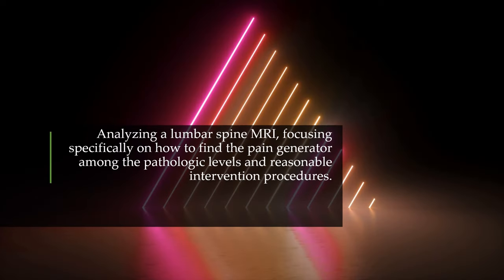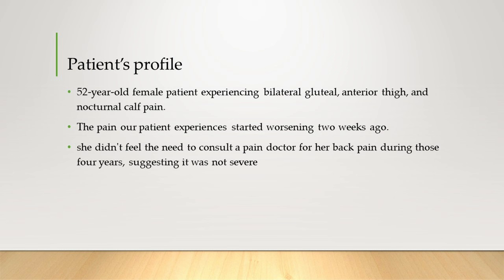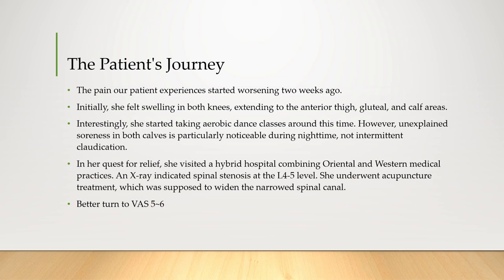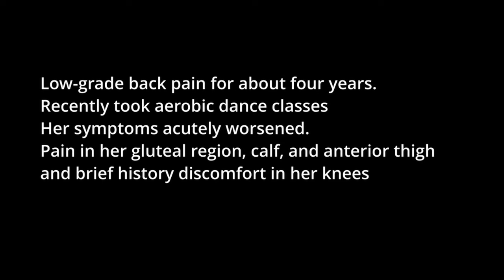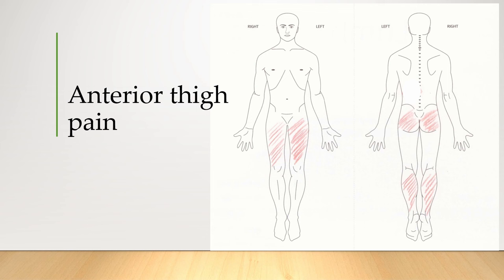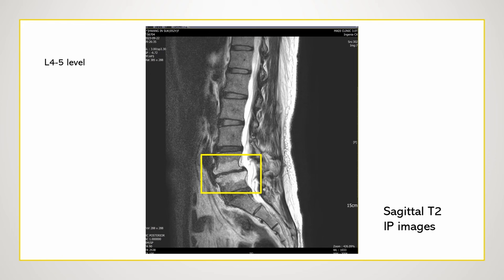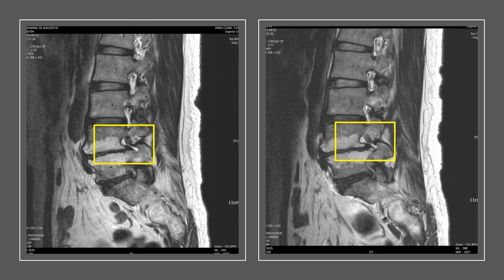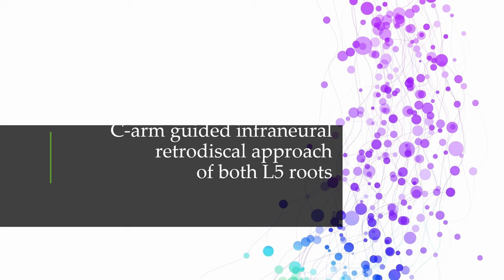Modic type 1 lumbar vertebral endplate pain of L5-S1, bilateral L5 infraneural approach_56704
Welcome to today's session, where we aim to delve deep into a lumbar spine MRI case study and hands-on demonstration of C arm-guided interventional procedure accordingly. Our focus will be pinpointing the pain generator amidst multiple pathological levels in the lumbar spine and discussing reasonable interventional procedures.

Key Areas of Focus:
We are specifically focusing on two key areas of pathology: L4-5 and L5-S1. We aim to identify which levels are the primary generator of the patient's pain and discuss appropriate intervention strategies.

Meet My Patient:

We have a 52-year-old female patient experiencing bilateral gluteal pain, anterior thigh discomfort, and nocturnal calf pain. Although she has had lower back pain for around four years, the pain recently worsened two weeks ago. Importantly, she didn't feel the need to consult a pain doctor for her back pain during those four years, suggesting it was not severe. Also, it's worth noting that the areas of pain she's currently experiencing seem to differ from what she experienced in the past.

So, we have to think about the underlying cause of chronic mild pain and the cause of a new episode of pain generator.

But before we proceed further with the patient's profile and pain map, please be aware that the initial pain drawing was completed by my assistant, who may need to be fully trained to capture the medical nuances. Keep this in mind as we proceed. But it is also a good way to train and interpreting skills.
The Patient's Journey:
The pain our patient experiences started worsening two weeks ago. Initially, she felt swelling in both knees, extending to the anterior thigh, gluteal, and calf areas. Interestingly, she started taking aerobic dance classes around this time. However, unexplained soreness in both calves is particularly noticeable during nighttime, not intermittent claudication.
In her quest for relief, she visited a hybrid hospital combining Oriental and Western medical practices. An X-ray indicated spinal stenosis at the L4-5 level. She underwent acupuncture treatment, which was supposed to widen the narrowed spinal canal.
Anyway, she felt the pain of VAS of 5 to 6 when she visited me, better than the first attack, whether the acupuncture worked or time worked.
Rest and time are critical factors in relieving the pain.

As a pain doctor, understanding the pain generators, progression, and mechanism of relieving the pain are more important subjects than just relieving the pain.

Let's start with the simple x-ray.
Preliminary assessments from a simple X-ray reveal isthmic spondylolisthesis at the L4-5 level and mild disc space narrowing with a spur at L5-S1. Dynamic flexion and extension view show mild instability and vacuum phenomenon in the L4-5 disc space.

Second, anterior thigh pain.
Furthermore, her anterior thigh discomfort may very well be exercise-related, owing to her recent involvement in aerobic dance.
Notably, she reported a reduction in her symptoms when she took a break from her aerobic dance classes for two weeks.
Thus, we could consider excluding this from being lumbar-origin pain. To exclude the anterior thigh pain from the lumbar origin, I am particularly interested in looking for disc herniation at the L3-4 or L4-5 levels that could be compressing the L3 or L4 segmental nerve roots. Typically, patients with isthmic spondylolisthesis rarely complain of radicular pain unless associated with acute disc herniation or severe anterior spondylolisthesis affecting nerve roots.

Third, Gluteal Pain:
I aim to isolate the cause of her gluteal pain from the lumbar spinal origin.
Fourth, Underlying Low-Grade Chronic Back Pain:
The pain may be attributed to the ongoing transition from instability to the stabilization phase in her L4-5 isthmic spondylolisthesis.